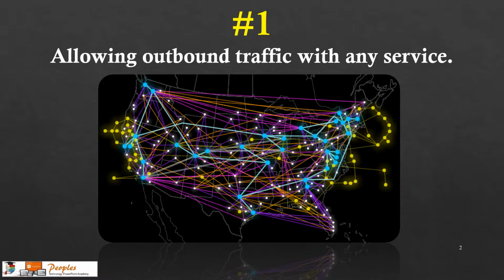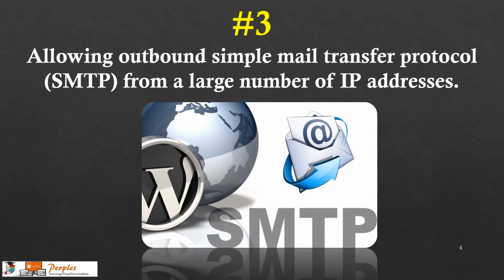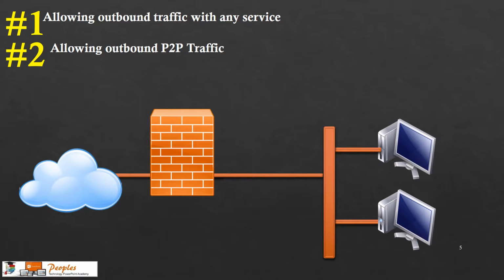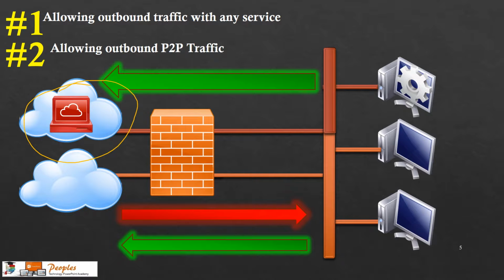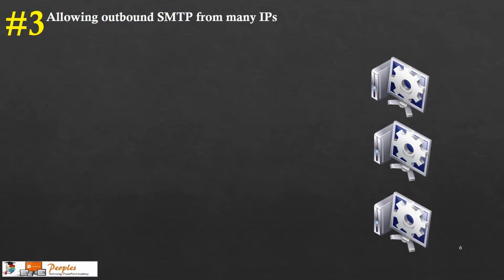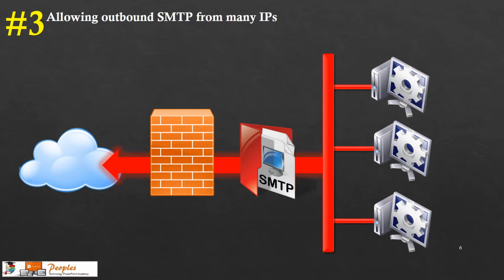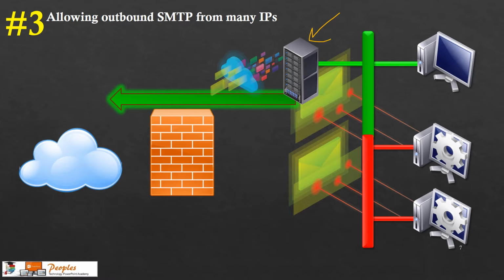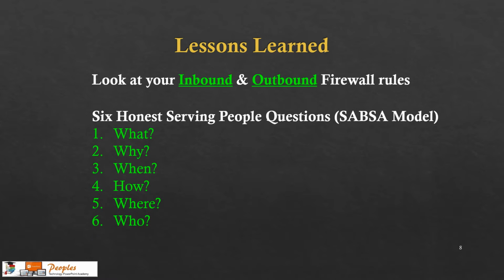Fire Wall Configuration Considerations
Short video on three common firewall configuration errors.

Please post any ideas for future videos.
You can reach me directly below.